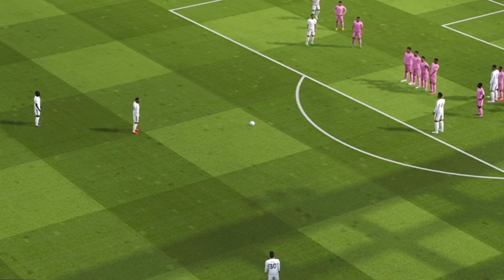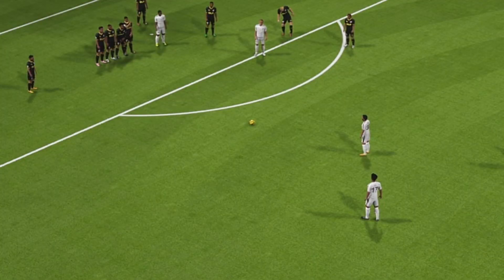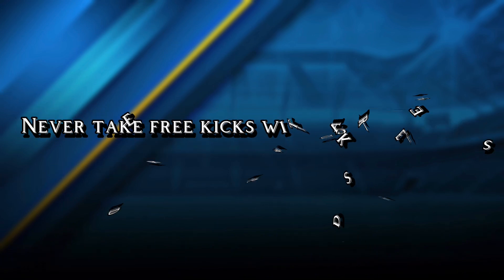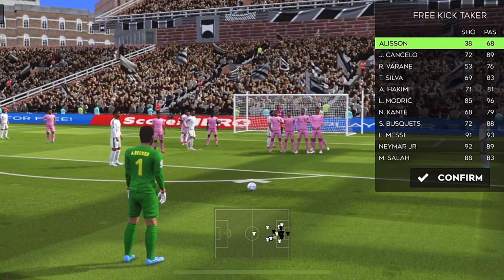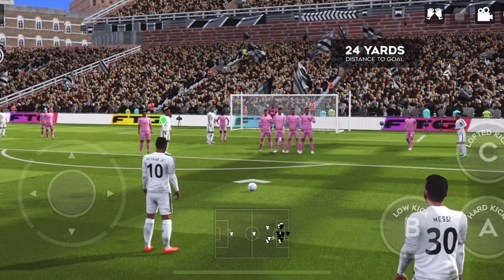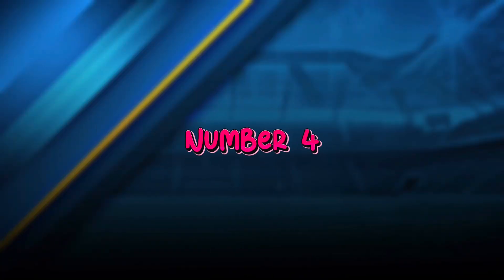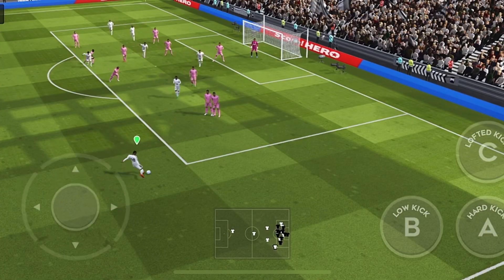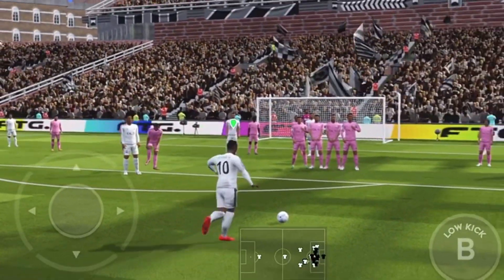DLS24 FREE KICK TUTORIAL | DREAM LEAUGE SOCCER 2024 | DLS FREE KICK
Dls 24 free kick tutorial

Dream leauge soccer 2024

This video will help you to take free kick in dls 24